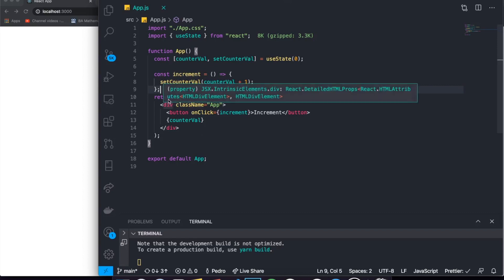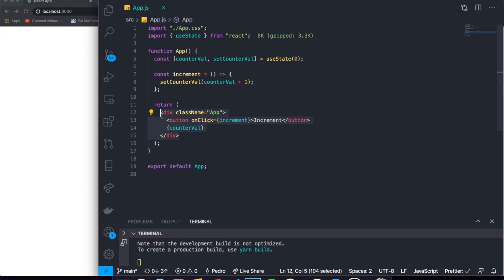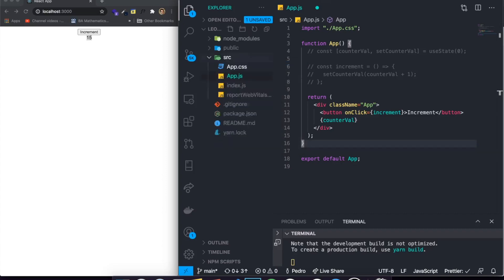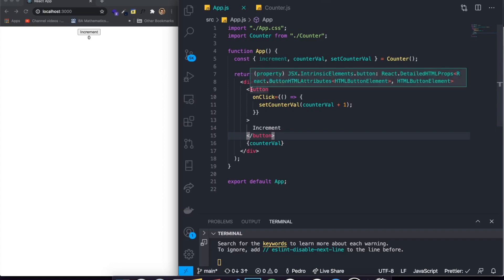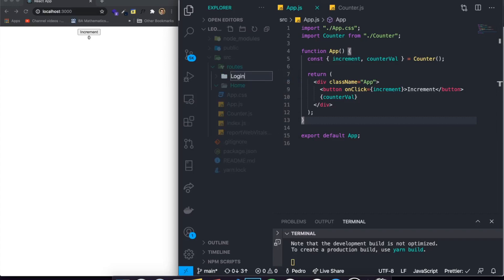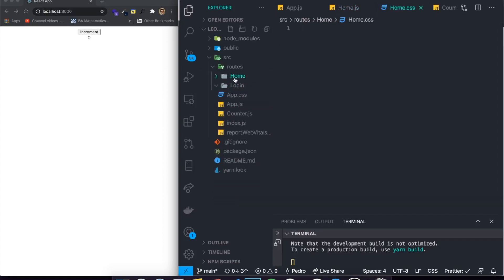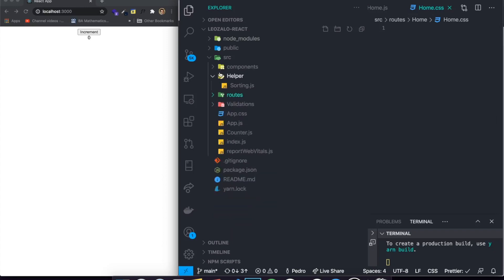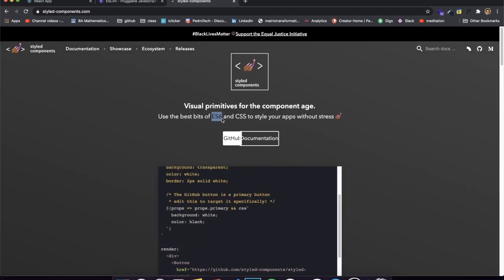React Best Practices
In this video I will talk to you guys about my opinion on Best Practices in ReactJS. This is something that is actually personal to each developer, but there are some standards in the industry.